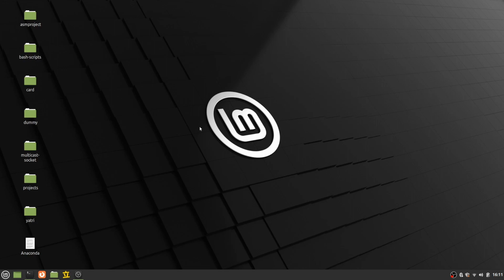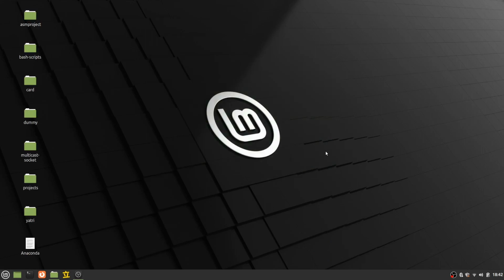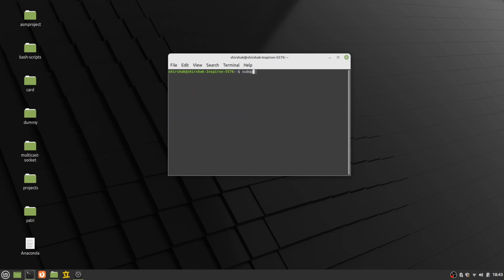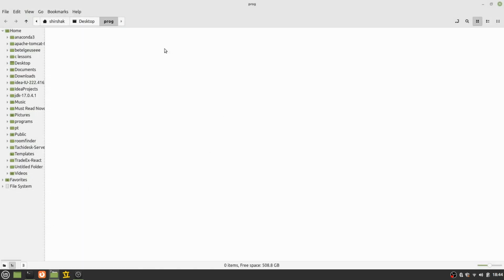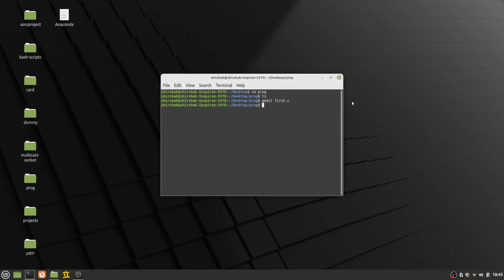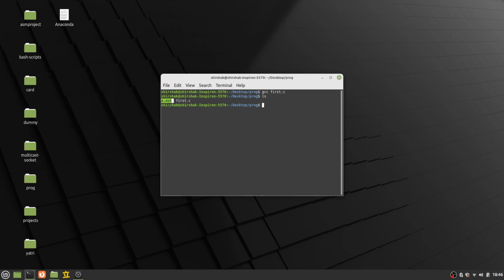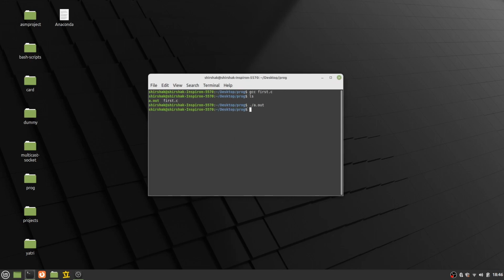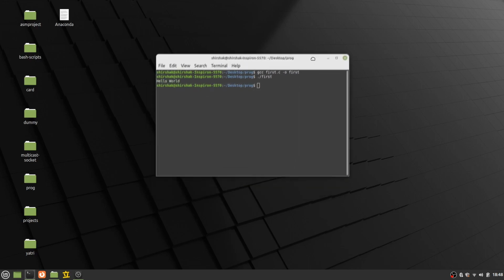Getting Started With C Programming | Setting Up!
Welcome to our video on getting started with C programming! In this video, we will cover the basics of the C language and provide a step-by-step guide on how to set up your development environment and write your first C program.

C is a high-level programming language that is widely used for developing operating systems, games, and other applications. It was first developed in the 1970s and has since become one of the most popular programming languages in the world. C is known for its efficiency and flexibility, making it a popular choice for developers who need to write code that is fast and easy to maintain. Despite its age, C is still a widely-used language and continues to be a valuable tool for programmers.

OK Coding is a YouTube channel dedicated to helping people learn about coding and technology. Our videos cover a wide range of topics, including computer programming languages like C++ and Python, web development technologies like HTML and JavaScript, and the latest trends in technology. Whether you're a beginner looking to learn the basics of coding or an experienced developer looking to stay up-to-date with the latest tools and techniques, "OK Coding" has something for you. Our team is here to guide you through the complex world of coding and technology, making it accessible and enjoyable for everyone.